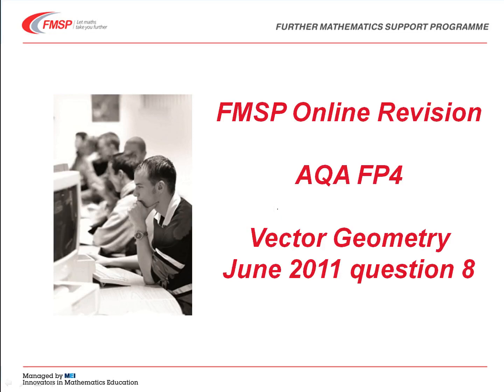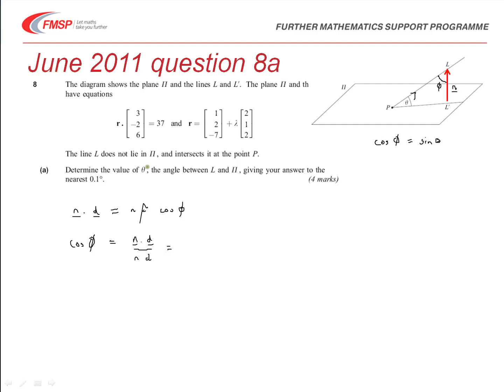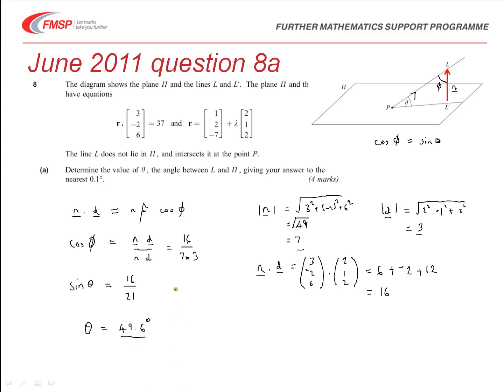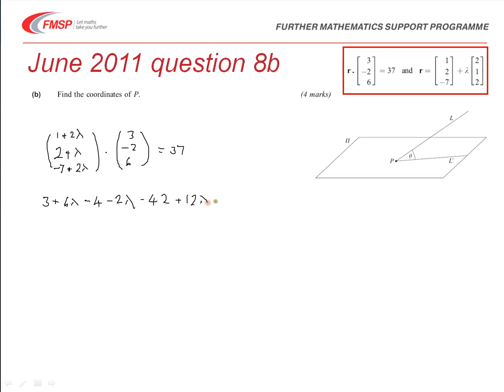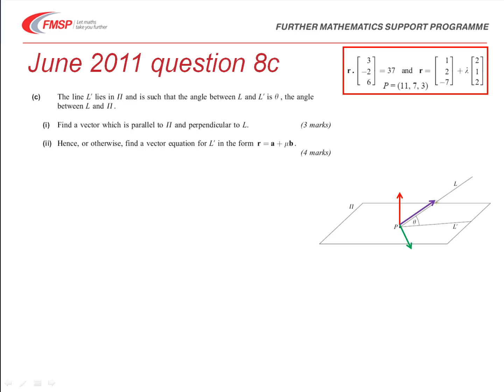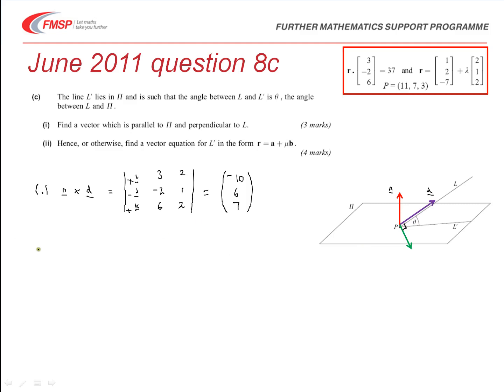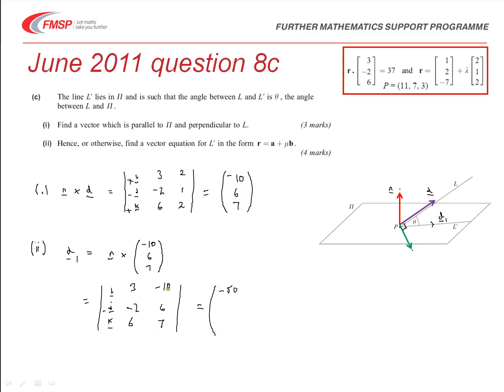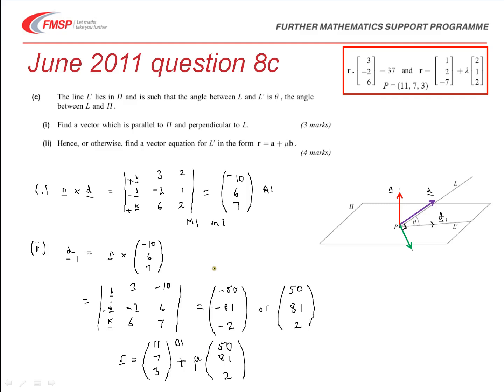FMSP Revision: AQA FP4 June 2011 qn 8 Vector Geometry